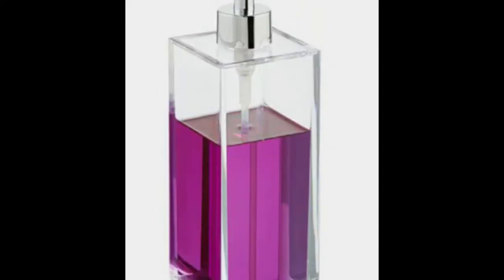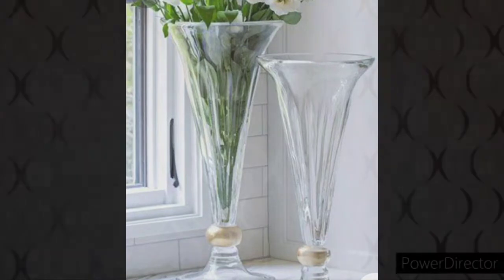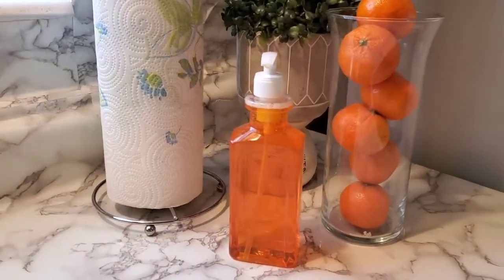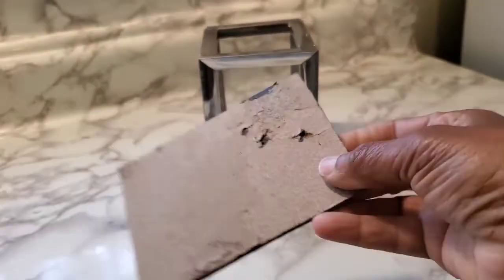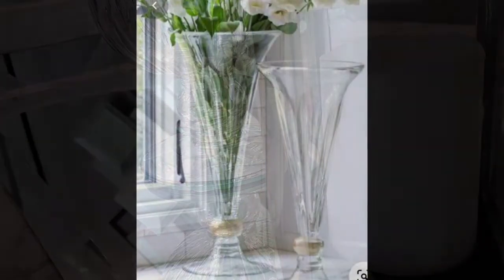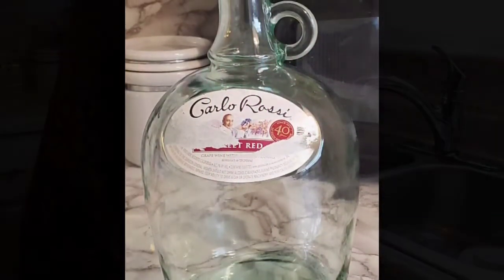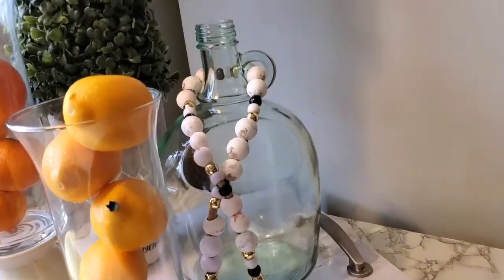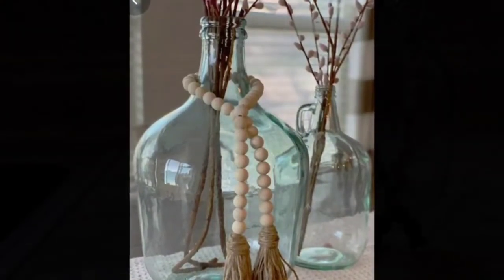4 Quick and Easy DIY's || DIY Home Decor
DIY'S 2020 || Tray Vignette || Stringed Beads ||  Homemade Sign